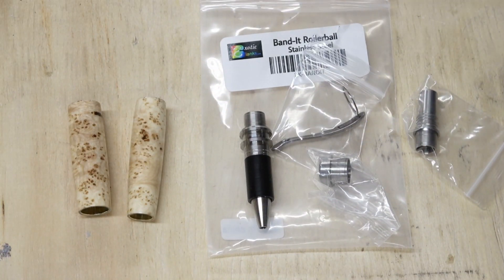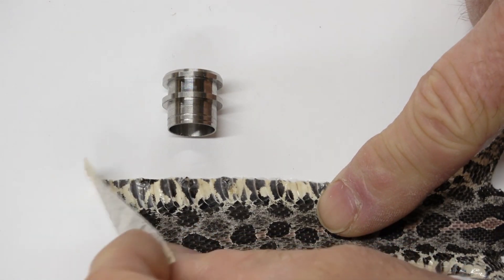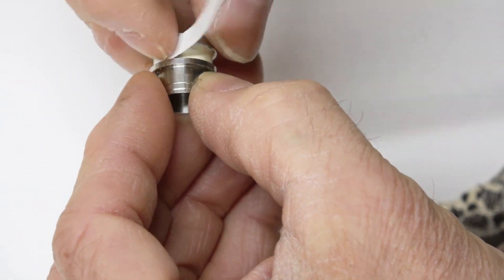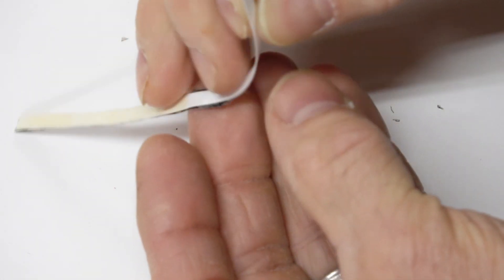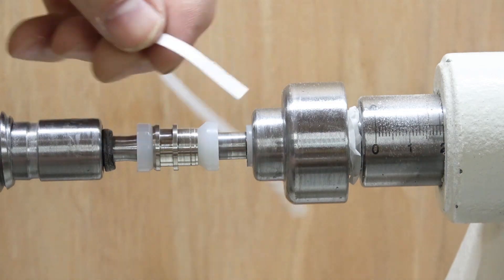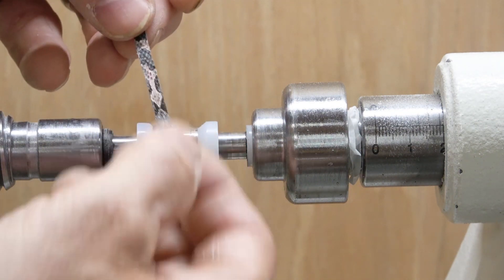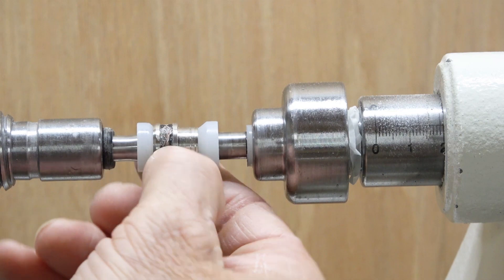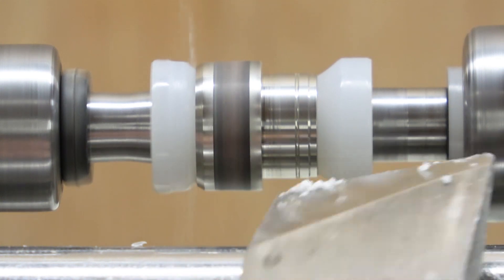Band-It pen with Snake Skin centerband by John Underhill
John adds a snakeskin centerband to the black ash rollerball he has turned.  John shows how to determine the proper width and length of the insert, as well as showing how to build up a GluBoost "overcoat" and turn and polish it.